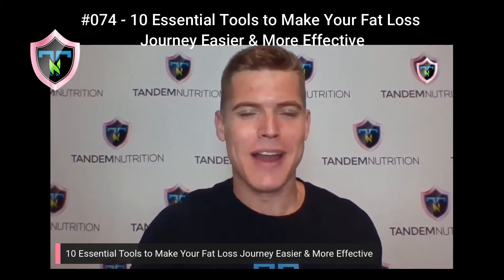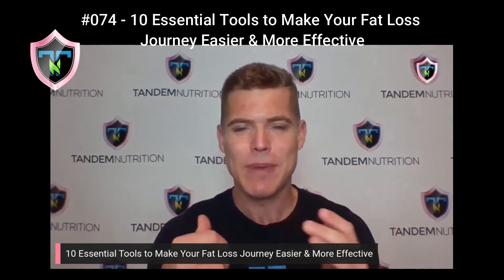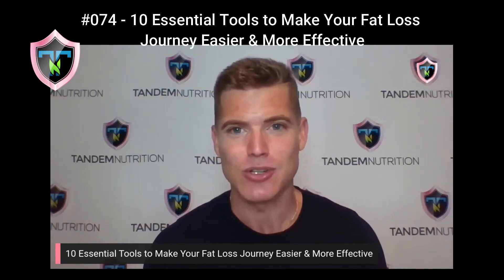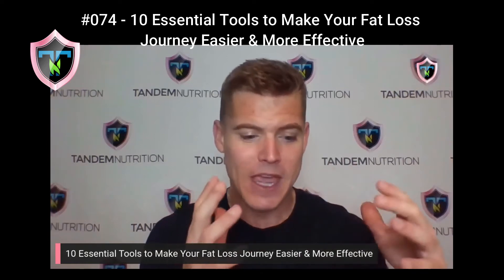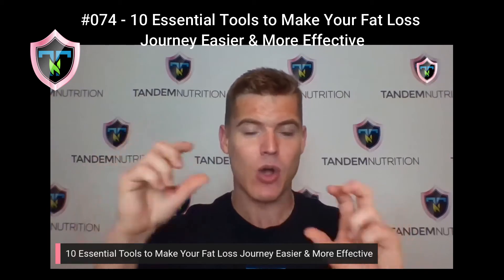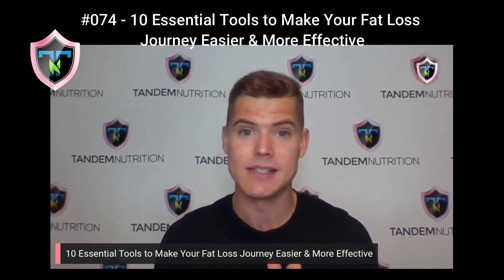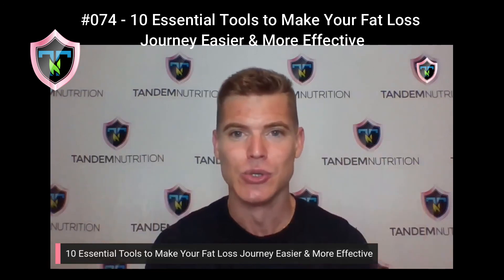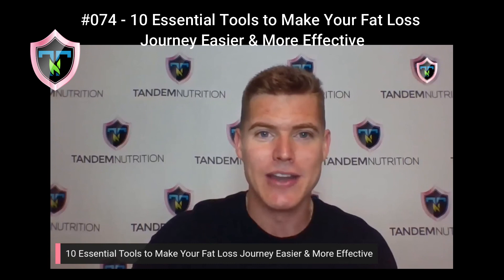10 Essential Tools to Make Your Fat Loss Journey Easier & More Effective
In this episode of the Tandem Talk Show, I reveal the 10 Essential Tools That Will Make your Fat Loss Journey Easier & More Effective.

If you’re curious about the exact tools we recommend to our clients, this episode is for you!  These tools won’t only save you time and effort, but they’ll save you frustration and ultimately help you get to your goals faster.

Here are resource links to each of the Tools listed in today’s episode:

A Body Weight Scale
A Food Scale
A Measuring Tape
MyFitnessPal (or any other Calorie Tracking App)
An Air Fryer
A Meal Plan Generator
An Alarm Clock
A Water Bottle

Found this episode helpful? Tell a friend about it or screenshot it, add it to your stories on Social Media and tag me to let me know you’re tuning in!

Coach g

To learn more about our TONE UP Programs, DM “TONE UP” on Instagram